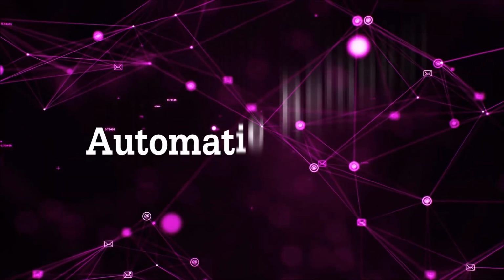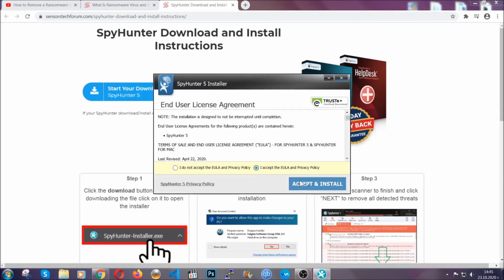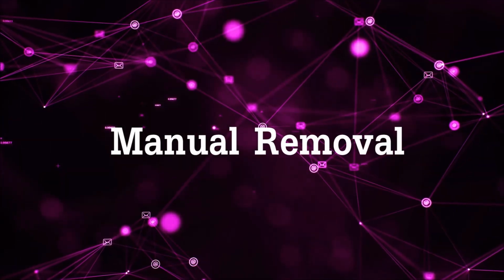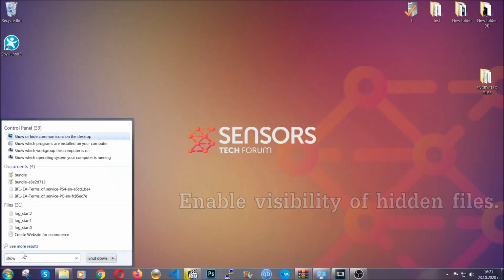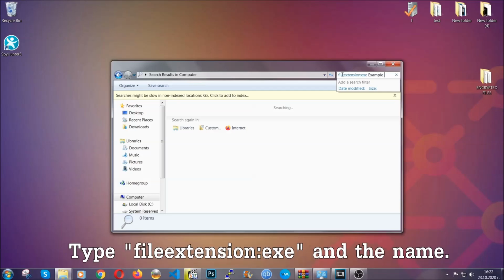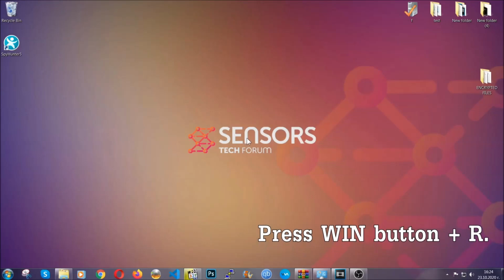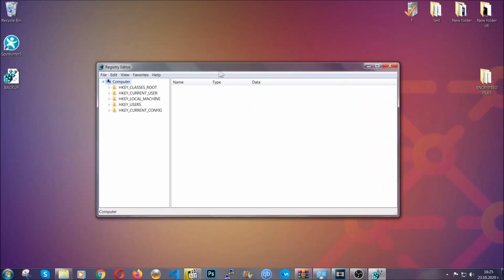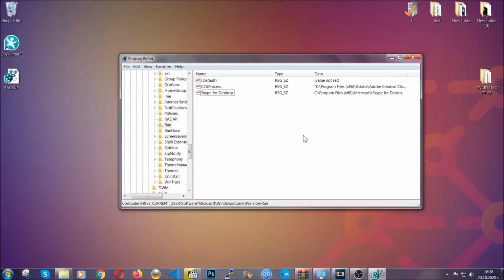Steam Gift Card Virus [From Link] How to Remove It [Fix]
Extended Removal Steps:

00:46 Start
01:36 Automatic Removal
02:46 Manual Removal
05:59 File Recovery